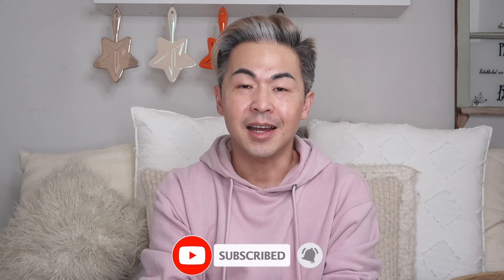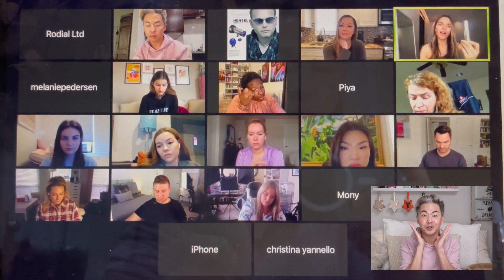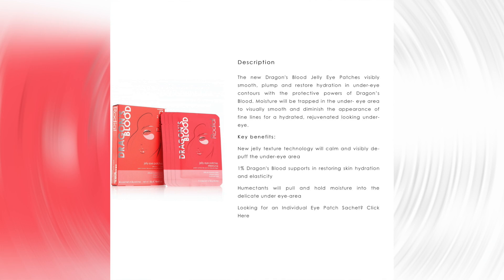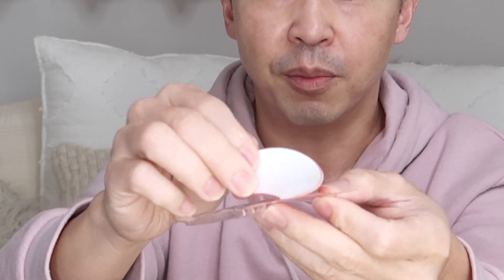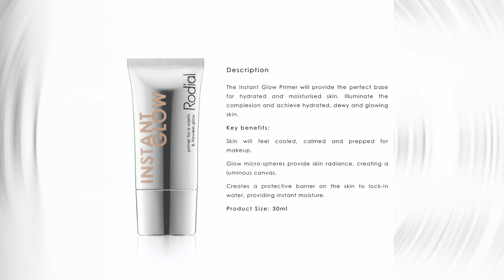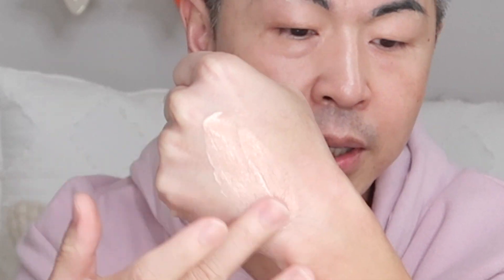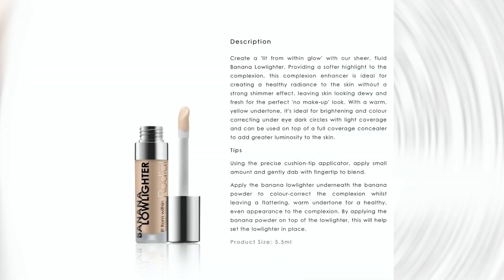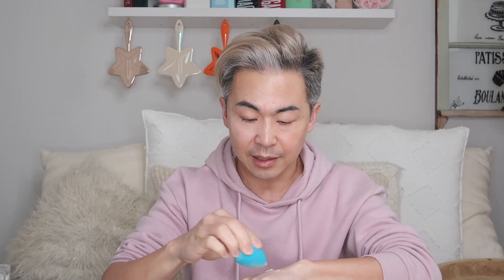SkinStore / Rodial Skincare Review /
Use my code for following  Rodial products that I feature in this video
1. Rodial Dragon's Blood Jelly Eye Patches - Box of 4 Sachets
2. Rodial Instant Glow Primer
3. Rodial Banana Low Lighter 5.5ml
4. Rodial Collagen 30% Booster Drops 1.01 oz
5. Rodial Vitamin C Brightening Tonic 7oz